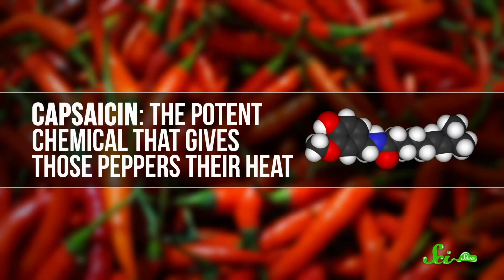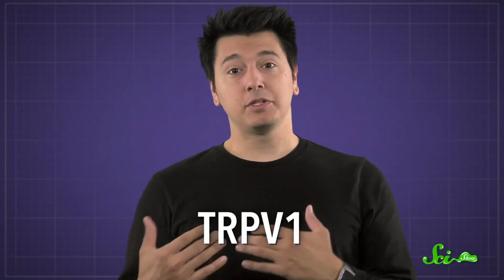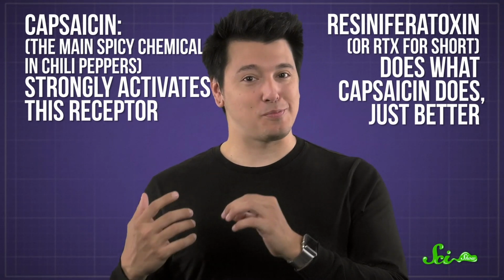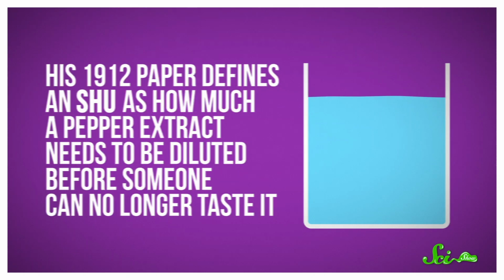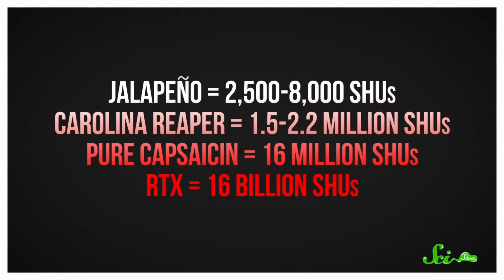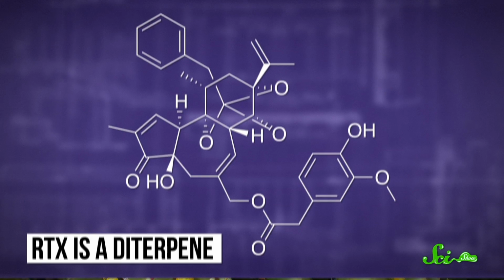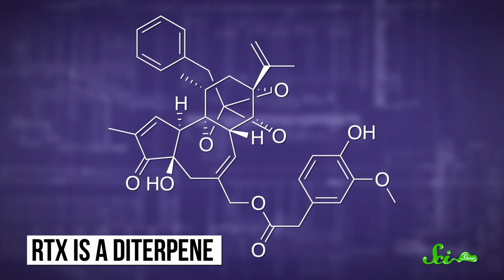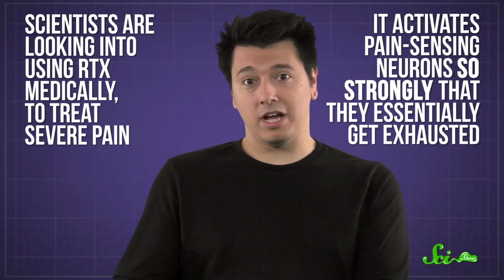What's the Hottest Chemical in the World?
Skillshare is offering SciShow viewers two months of unlimited access to Skillshare for free!

Adventurous eaters are constantly on the hunt for the next hottest thing, but you definitely don't want to eat the hottest chemical we know of!

SciShow has a spinoff podcast! It's called SciShow Tangents.
Dooblydoo thanks go to the following Patreon supporters: rokoko, Alex Hackman, Andrew Finley Brenan, Lazarus G, Sam Lutfi, D.A. Noe, الخليفي سلطان, Piya Shedden, KatieMarie Magnone, Scott Satovsky Jr, Charles Southerland, Patrick D. Ashmore, charles george, Kevin Bealer, Chris Peters